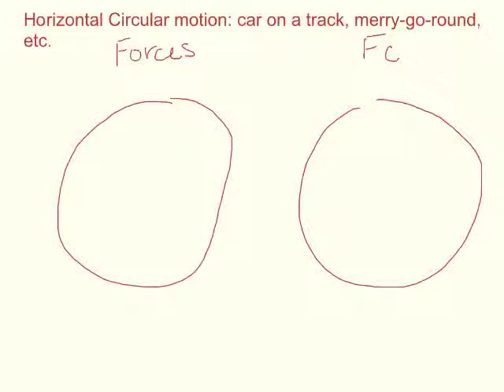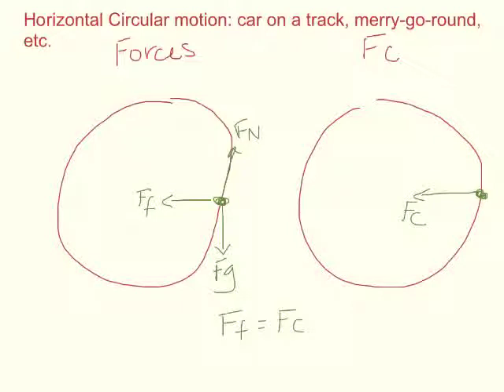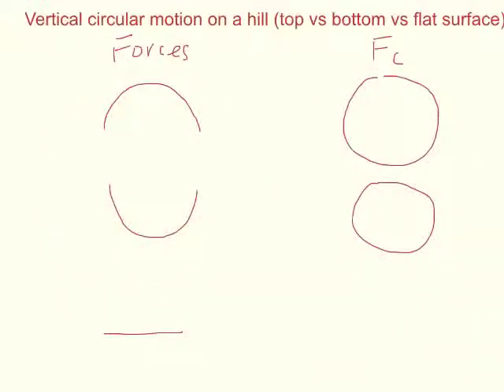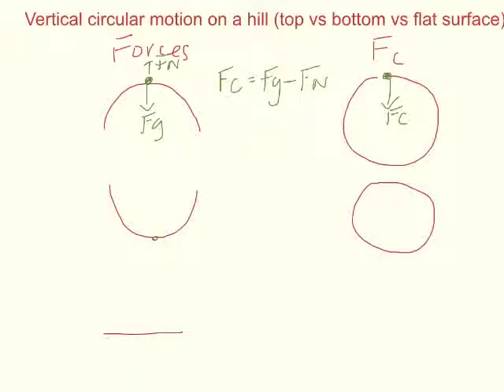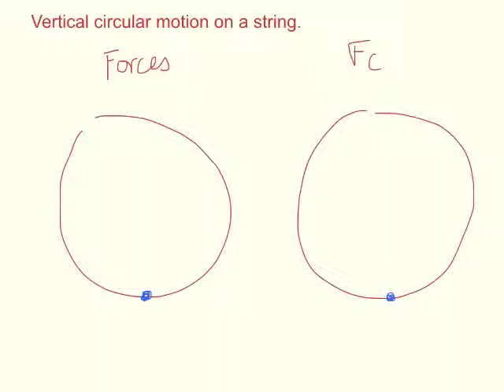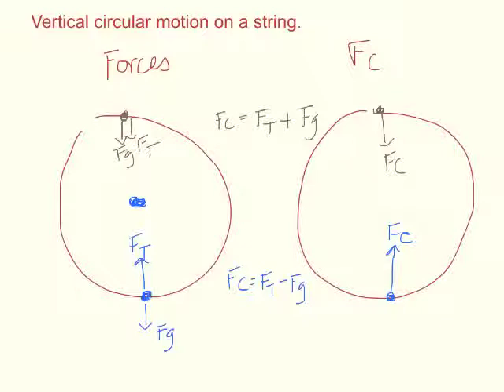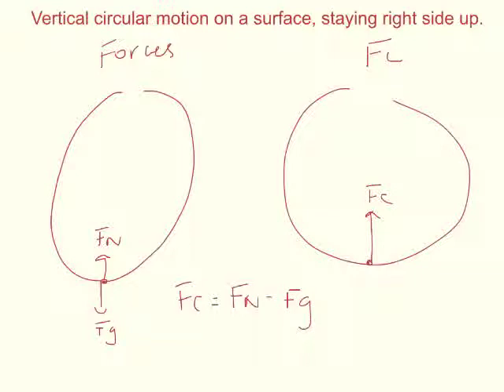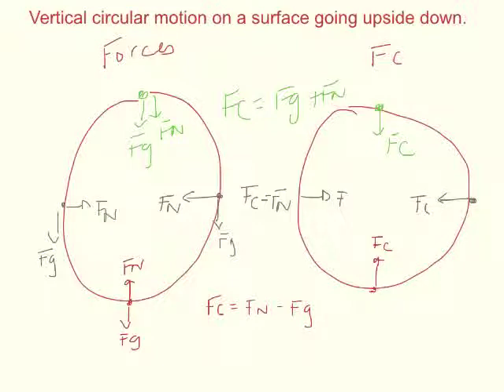Honors Circular Motion